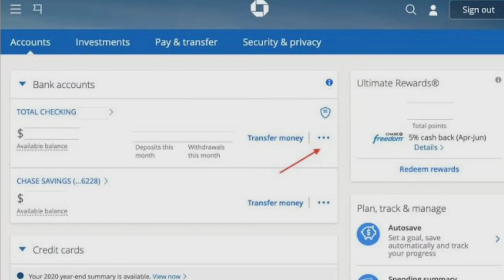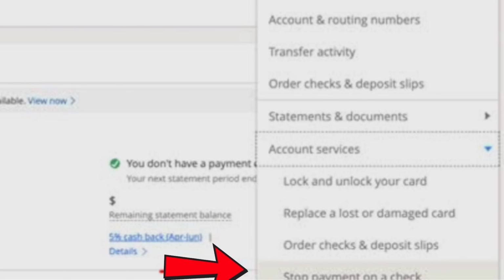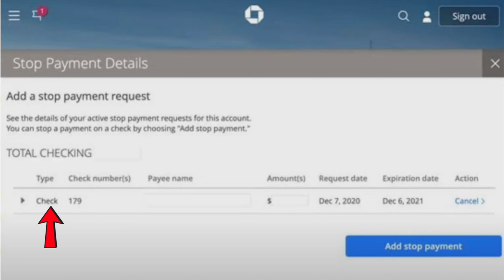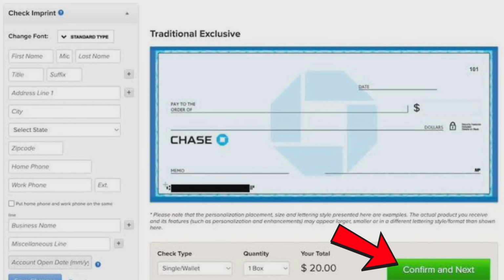How to Order Checks on Chase Mobile App 2025 (Easy & Fast)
Need to order a new checkbook from Chase? In this quick step-by-step tutorial, I’ll show you how to order checks using the Chase Mobile App, directly from your phone.

Whether you need personal or business checks, this guide will help you place an order in just a few taps — safely and securely.

📌 What you’ll learn:

How to order checks on the Chase Mobile App
Where to find the “Order Checks” option
How to choose a check design and quantity
Delivery time and cost details

✅ Works on iPhone & Android | Updated for Chase App 2025